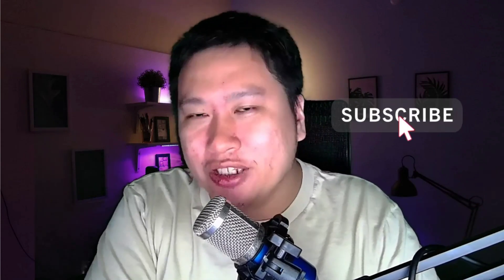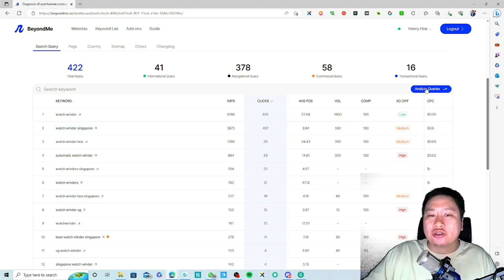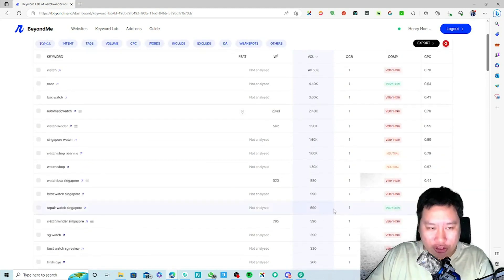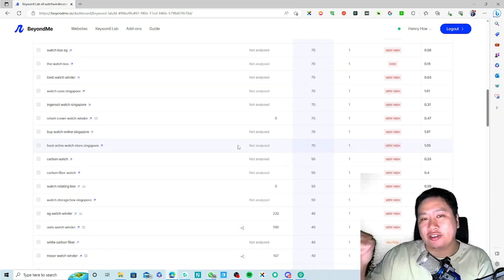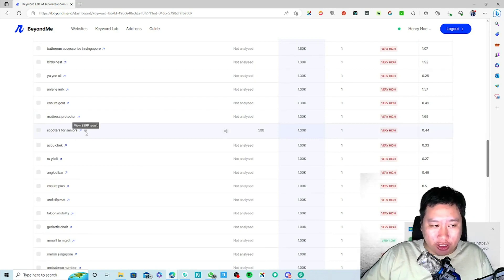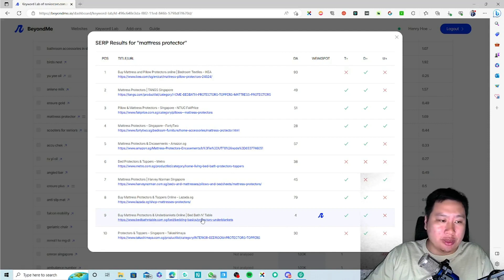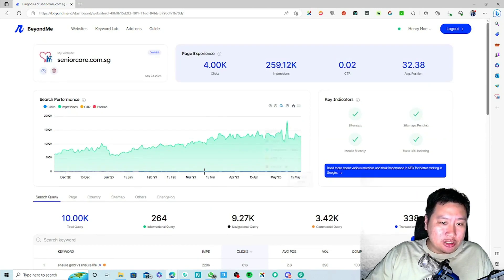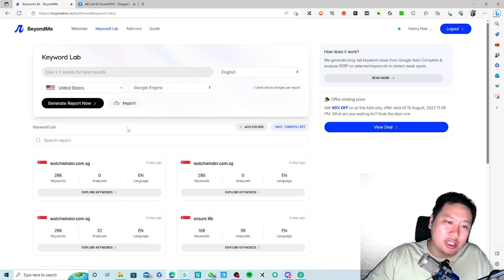BeyondMe Review - Alternative to LowFruits, Find Easy to Rank Keywords in the SERPs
BeyondMe is an alternative of LowFruits. It helps you discover easy to rank keywords in the SERPs by identifying social media, forums, file links as well as low DA sites you can easily rank above.